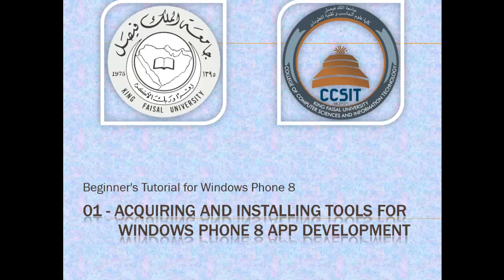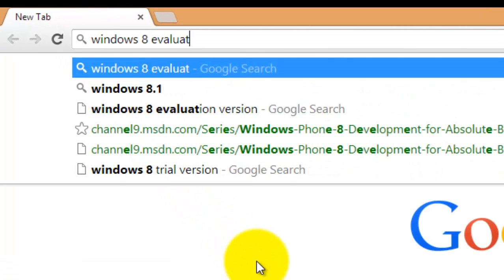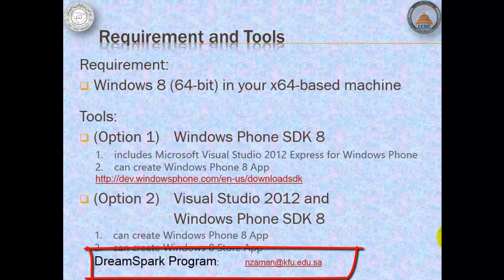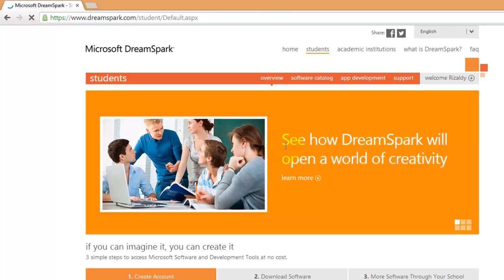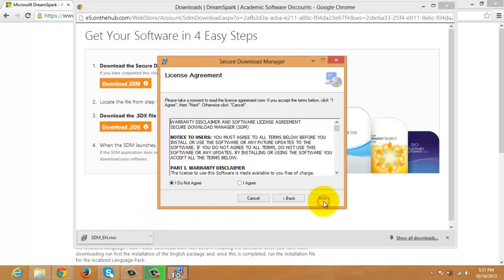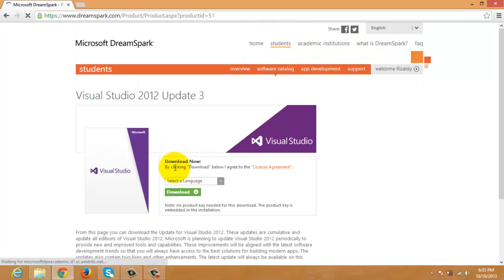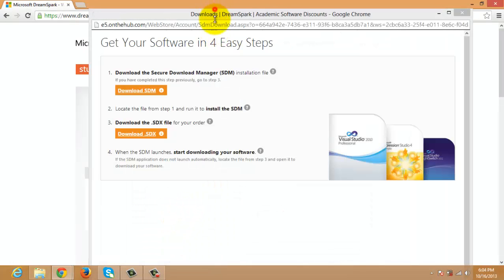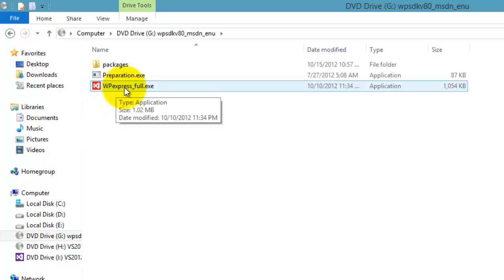Tutorial for WP8 - 01-Acquiring and Installing Tools for Windows Phone 8 App Development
Students will learn how to download and install Visual Studio 2012 and Windows Phone SSK 8.